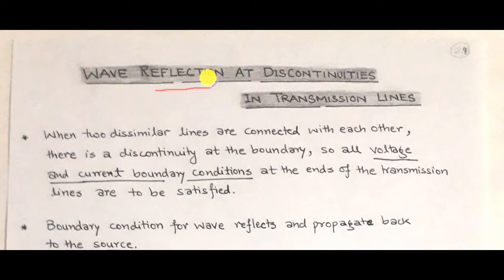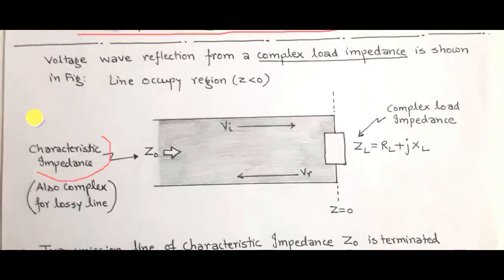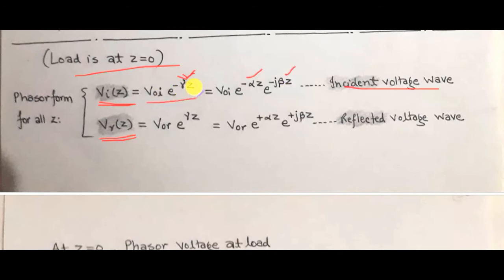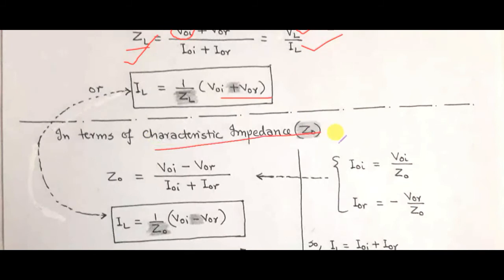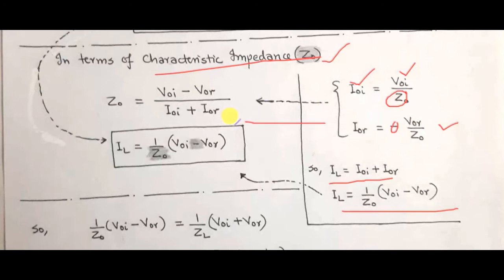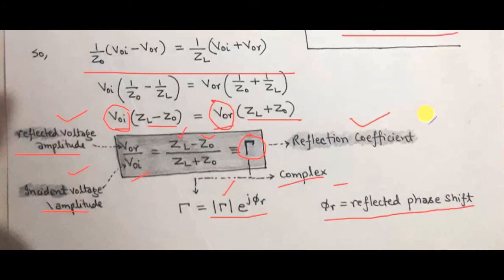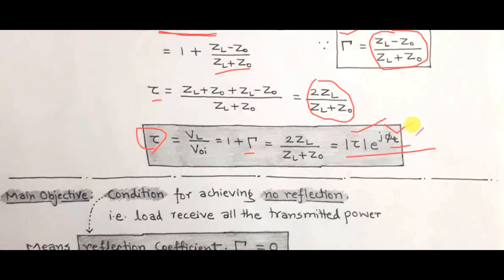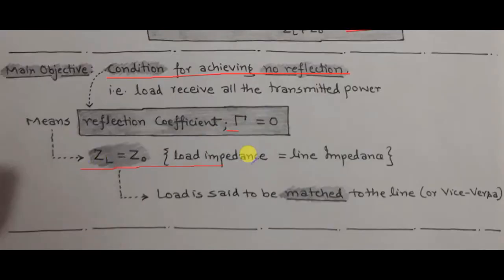5.11 WAVE REFLECTION AT DISCONTINUITIES IN TRANSMISSION LINES for I.E.S./G.A.T.E.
5.11 WAVE REFLECTION AT DISCONTINUITIES IN TRANSMISSION LINES for I.E.S./G.A.T.E.